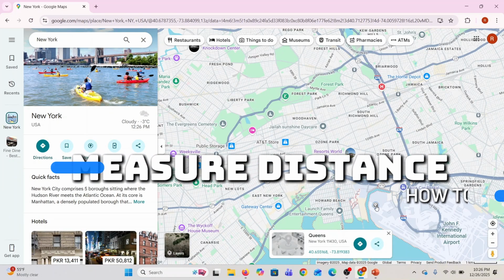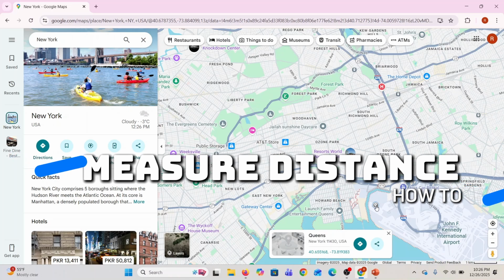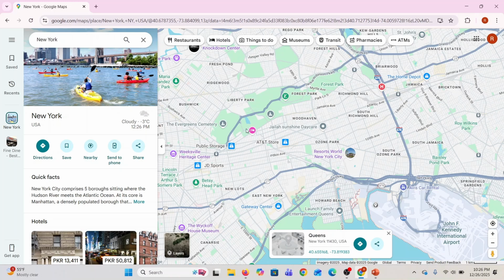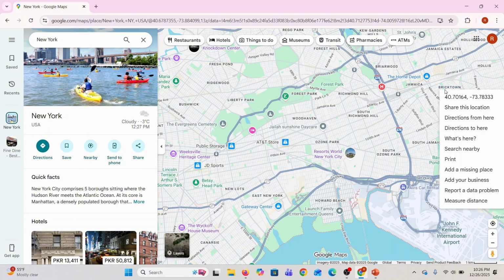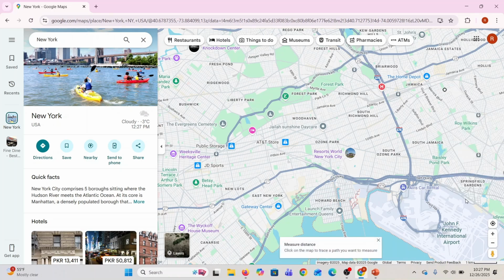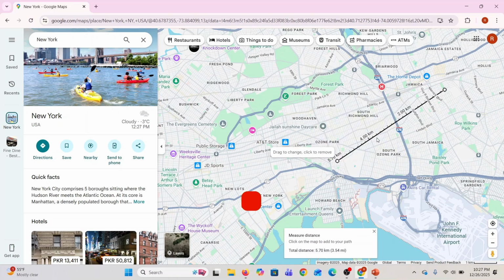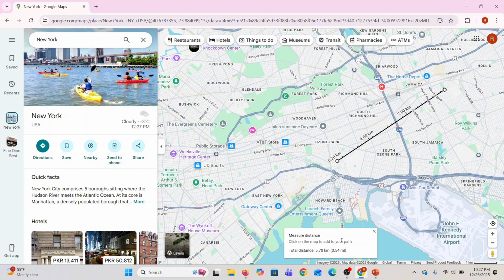Measure Distance Between Two Points in Google Maps. Fast and Accurate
Need to quickly find the distance between two locations? In this simple and beginner-friendly tutorial, you'll learn how to measure distance in Google Maps using just a few clicks. Whether you're planning a route, estimating travel distance, or mapping a path, this feature makes it easy and precise.

Perfect for everyday use, work tasks, or travel planning.

• How to measure distance between two points in Google Maps
• Where to find the Measure Distance option
• How to add multiple points along a path
• How Google Maps updates total distance automatically
• When this feature is useful in real-life scenarios

Quick steps. Clear results. No extra tools needed.

⏱️ Timestamps

00:00 – Introduction
00:08 – Start of Tutorial
01:00 – Final Result and Outro

✔ Helps estimate distances accurately
✔ Useful for travel, planning, and navigation
✔ Beginner-friendly and easy to follow
✔ Works directly in your web browser
✔ Saves time compared to manual calculations

If you've ever wondered how far two locations are from each other, this tutorial has you covered.

Share it with someone who uses Google Maps.